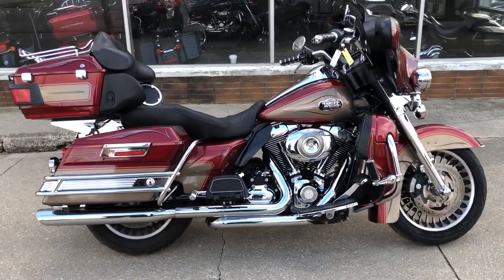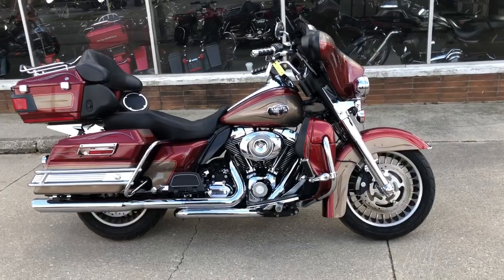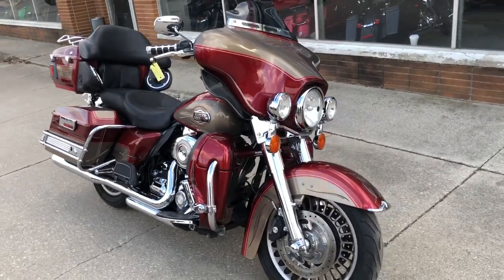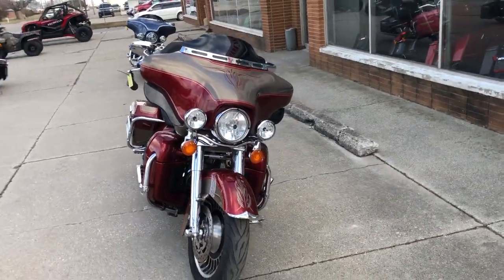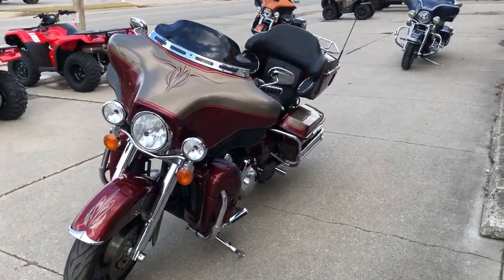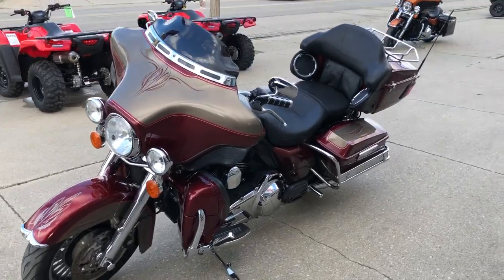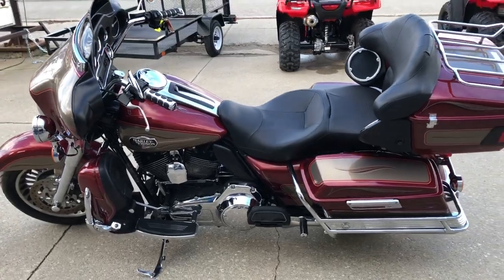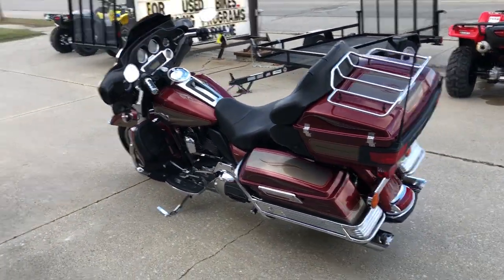2009 HARLEY FLHTCU FOR SALE IN MI U6606